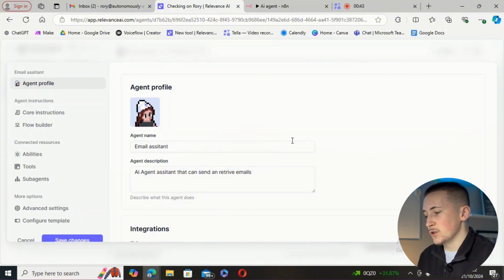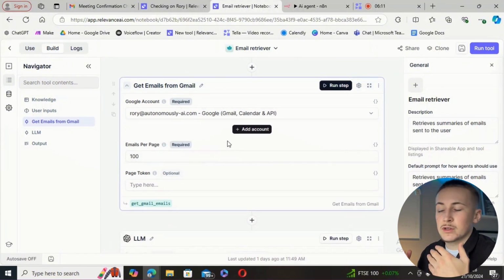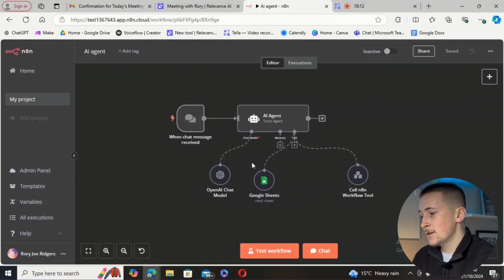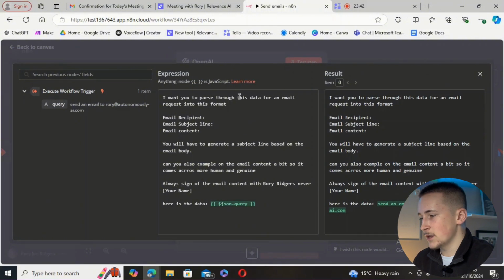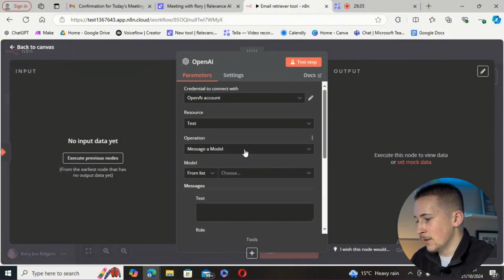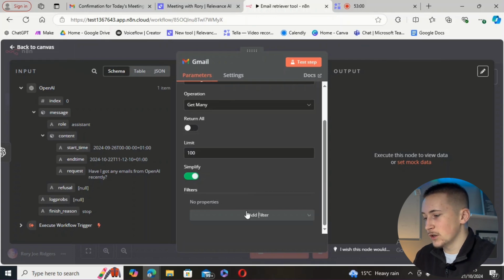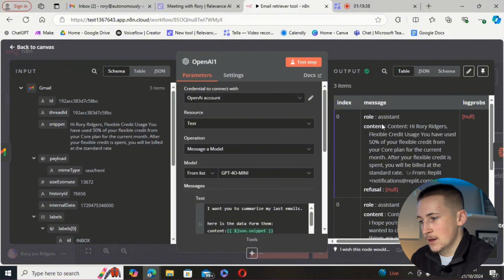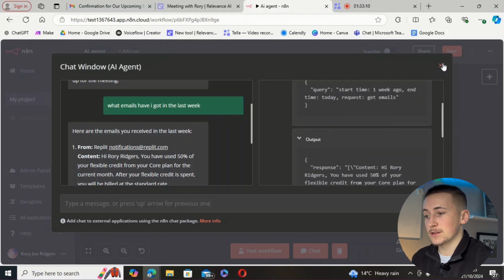What is the best Ai Agent building software? (n8n + Relevance AI tutorial)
In this video I compare 2 Ai Agent building softwares, n8n and Relevance Ai. In the video i made an email assistant agent on Relevance Ai and then made the same email assistant agent on n8n and then compared the two. N8n and Relevance Ai are both excellent softwares for building Ai Agents and each have their own strengths and weaknesses. Id love to hear what platforms you guys are using currently to make your Ai agents and your thought on both n8n and Relevance Ai

Timestamps
00:00 Intro
00:40 Relevance Ai Tool #1
04:01 Relevance Ai Tool #2
05:38 Relevance Ai Agent
08:01 n8n Agent setup
11:02 n8n Tool #1
14:33 n8n Tool #2
23:04 n8n Agent
24:23 n8n Agent testing
26:09 final thoughts